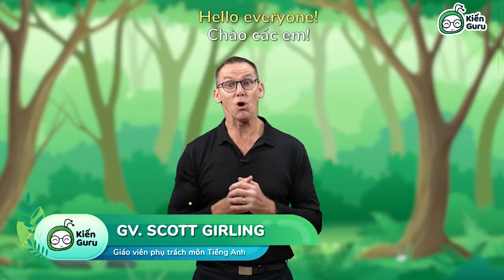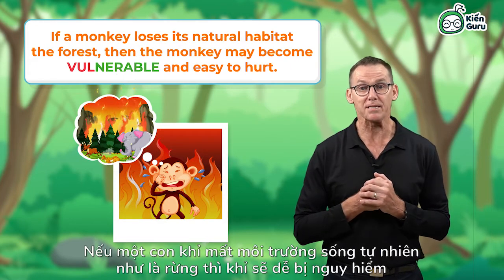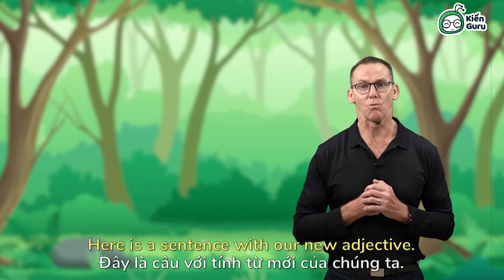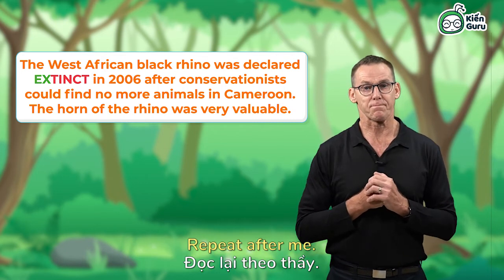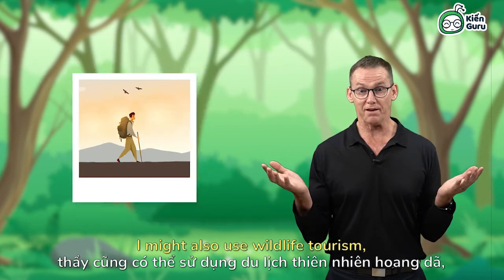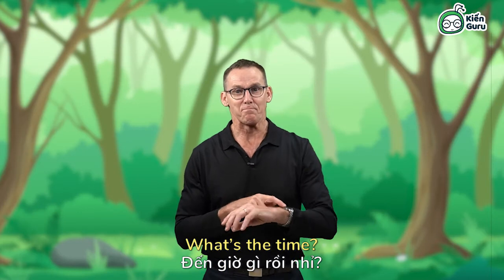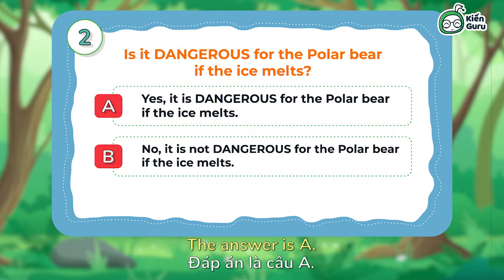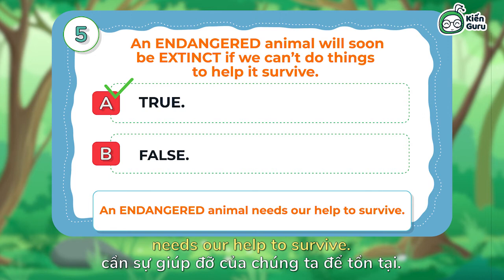12 - Chỉ vài phút nắm trọn bài học "Endangerd animals and plants" - Học ngay cùng Kiến Guru!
Tại sao các loài vật lại tuyệt chủng và chúng ta cần bảo vệ chúng? Hãy cùng thầy Scott bắt đầu bài học hôm nay nhé!

🡺 KIẾN GURU APP: TỰ HỌC TẠI NHÀ – ÔN LUYỆN THẢ GA!
🌍 Tải app/truy cập để thi thử